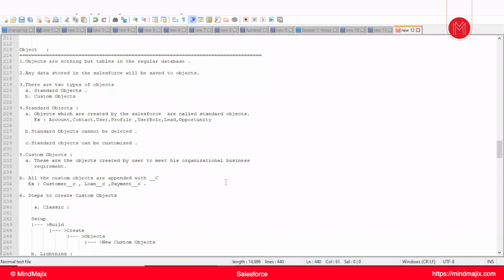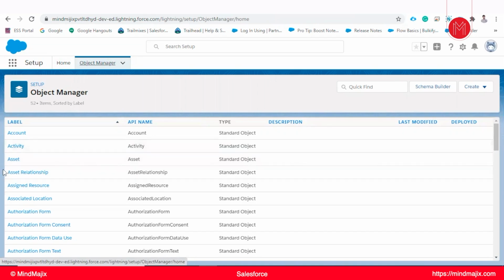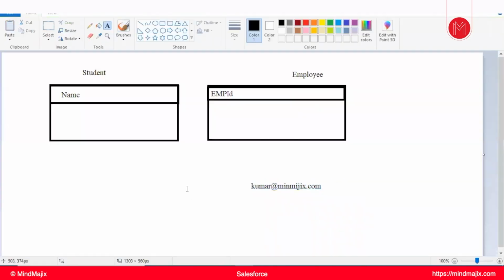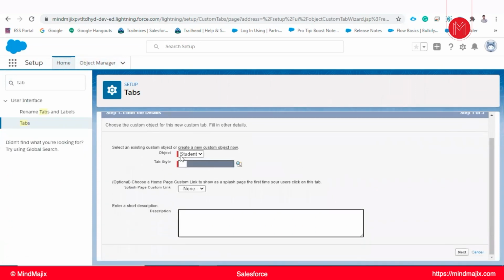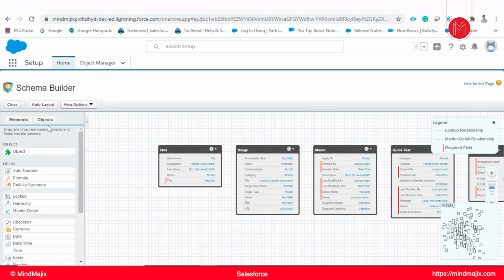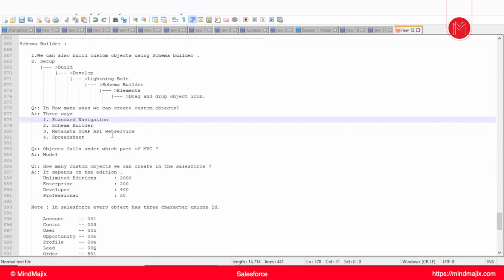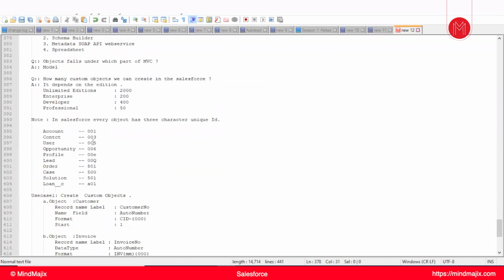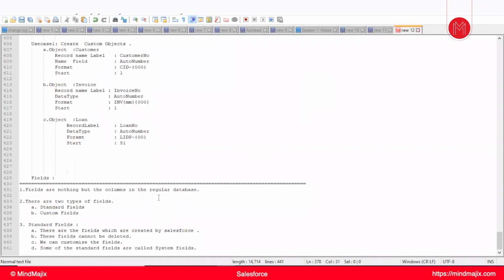Objects in Salesforce | How to Create Custom Object in Salesforce | Salesforce Objects Tutorial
Are you wondering what are Objects in Salesforce? In this video, I will guide you core concepts of Salesforce Objects. Learn about various types of objects in Salesforce, Standard vs Custom Objects, their differences, and how to create a custom object in Salesforce Lightning.

Whether you are new to Salesforce or preparing for a Salesforce Admin or Developer role, this video will help you understand the core concept of Salesforce Objects.

✅ Below are the topics covered in the video on Objects in Salesforce

✅ What are Objects in Salesforce?
✅Types of Objects: Standard vs Custom
✅How to create a Custom Object
✅ Use cases and examples
✅ Best practices for managing objects

Salesforce Objects are database tables that store data specific to an organization. They come in two types that is Standard Objects and Custom Objects created to meet specific business needs.

✅ About MindMajix's Salesforce course:
MindMajix's hands-on salesforce course for beginners equips you to perform sales automation and service management, customise the salesforce platform, analyse business data, derive actionable insights, etc. Our certified trainers will train you to build salesforce applications using apex language, create object relationships, perform platform integrations, etc. This salesforce certification training will enable you to create workflow rules, manage approval processes, and work with schema and process builders.

🔑 Key Features
👉 24/7 Support.
👉 Real-life Projects.
👉 Get Certified.